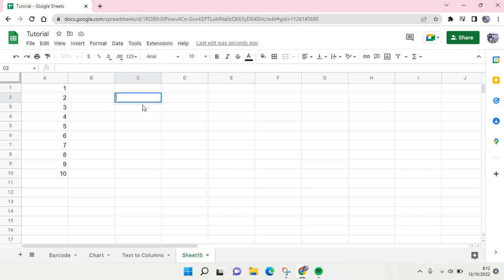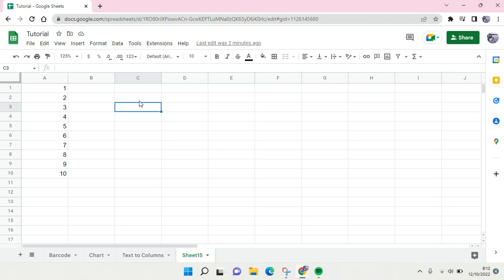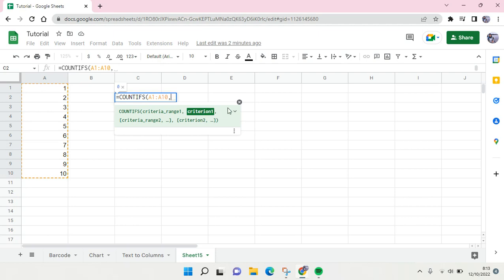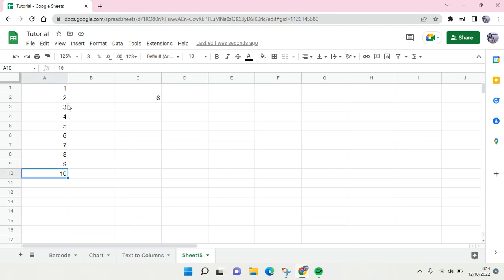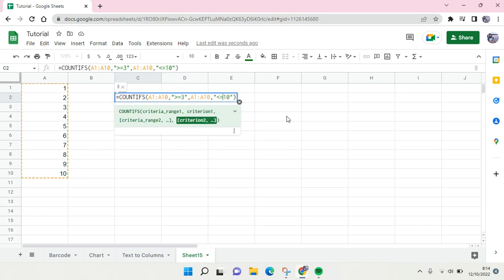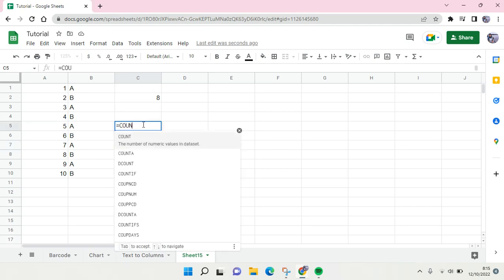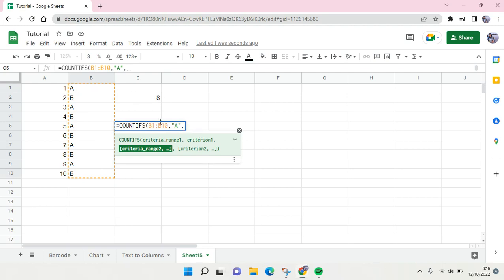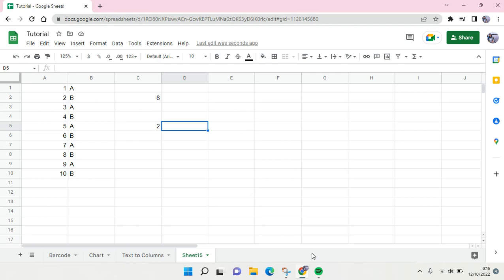How to Count If Greater Than and Less Than Formula in Excel or Google Sheets NEW UPDATE October 2022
Want to use the Count Ifs function in Google Sheets? Here's how you can do that.